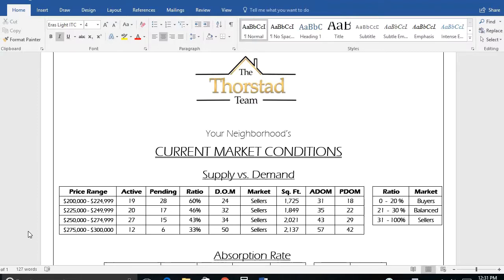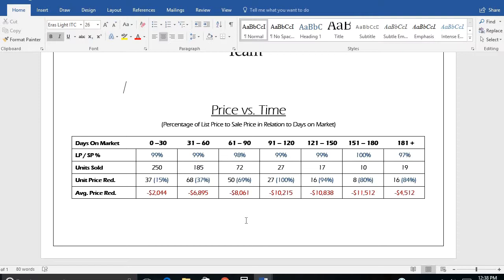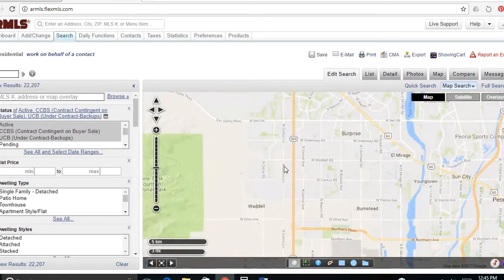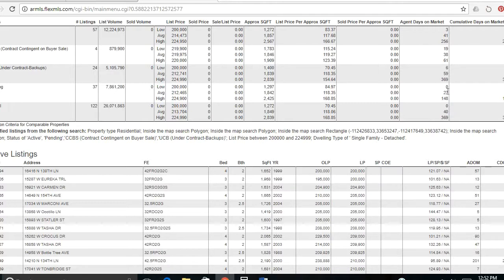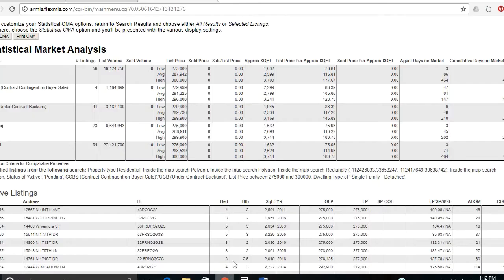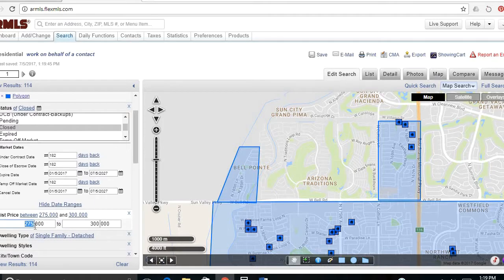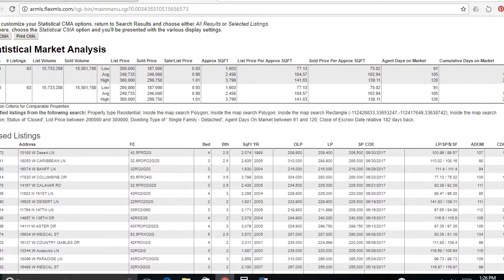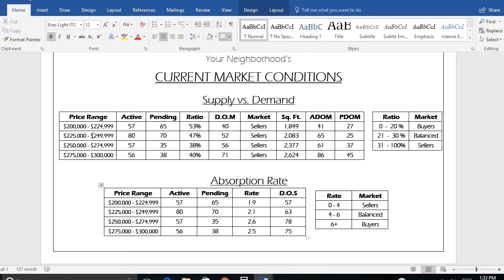Justin Thorstad - Market Trend Analysis (Supply vs. Demand) & (Price vs. Time)